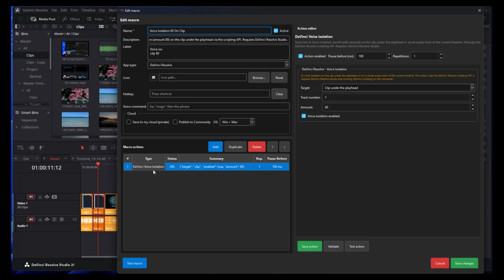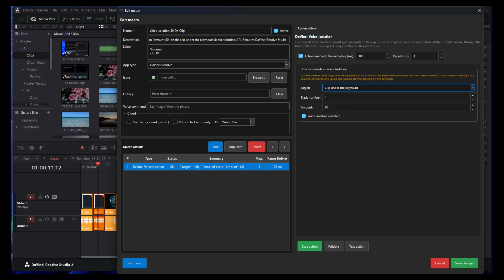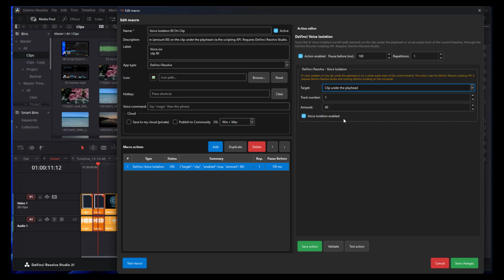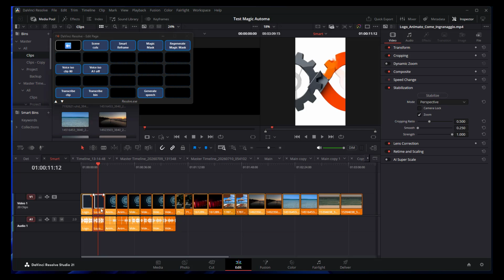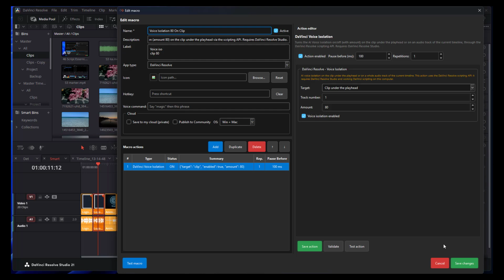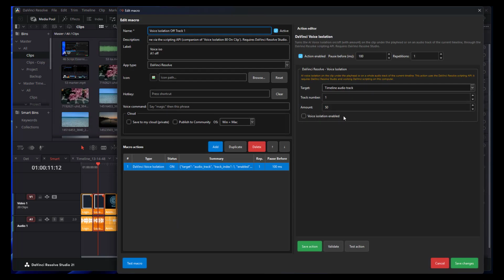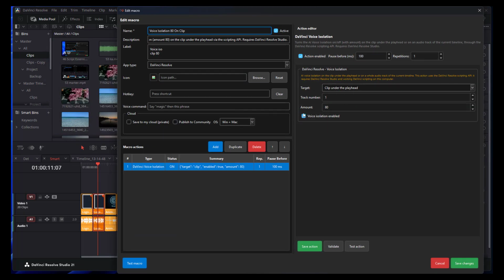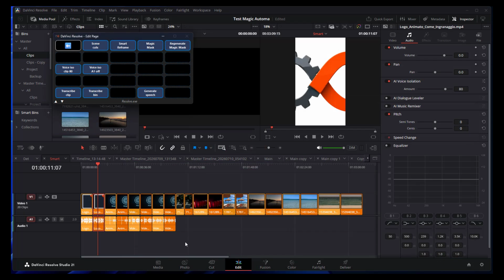62 - One-key Voice Isolation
You're cutting an interview, and under the voice there's everything: traffic, fans, room echo. DaVinci has a killer weapon for this — Voice Isolation, the AI that separates speech from background noise. The problem is the route: select the clip, open the Inspector, Audio tab, turn Voice Isolation on, set the slider. Then the next clip, and the one after that. In this video we shrink it to one key: a macro that turns it on at eighty percent on the clip under the playhead, and another that turns it off on an entire track. You'll need the Studio edition of DaVinci Resolve with scripting configured — we set that up in the scripting video.

📚 In this video:
• The DaVinci Voice Isolation action
• Turning it on on the clip
• Turning it off on a whole track
• Recap